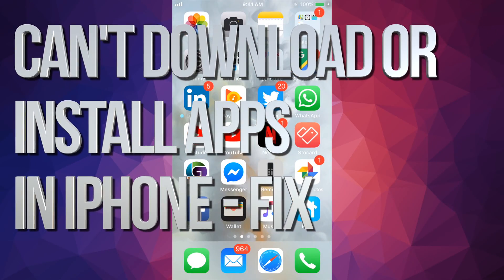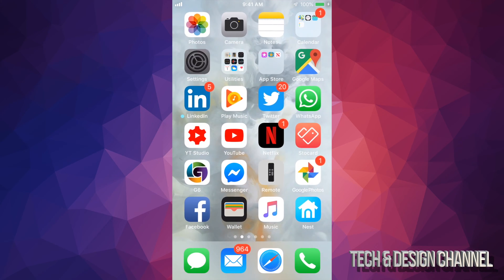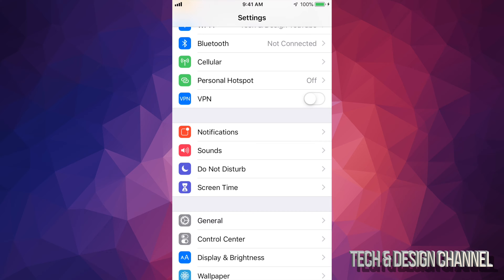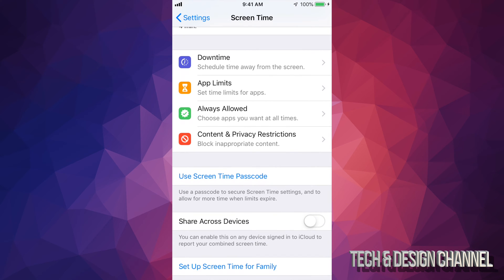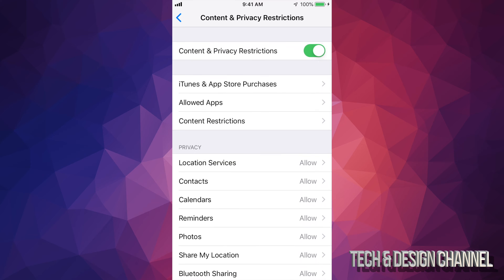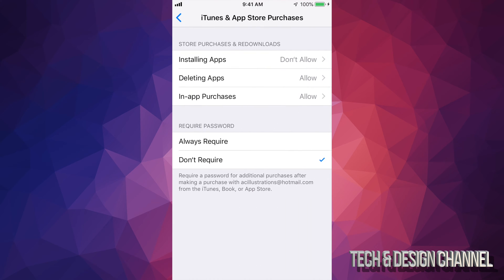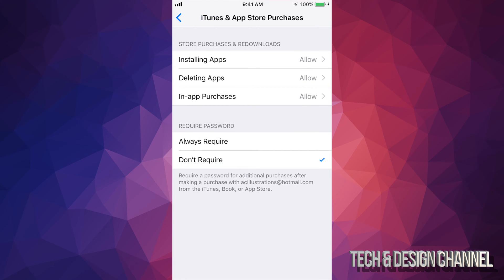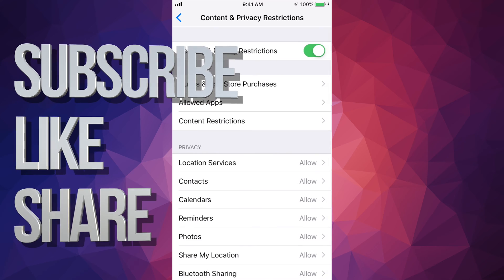Can’t Install or download Apps in iPhone - FIX - iPhone X iPhone 8 iPhone 7 iPhone 6 iPhone 5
Can’t download apps in my iPhone XR , iPhone XS, iPhone 8 Plus, iPhone 7 Plus, iPhone 6s Plus, iPhone Se, iPhone 6 Plus, iPhone 5S